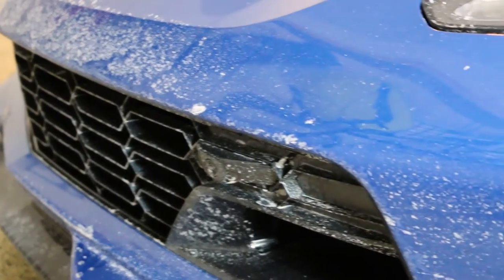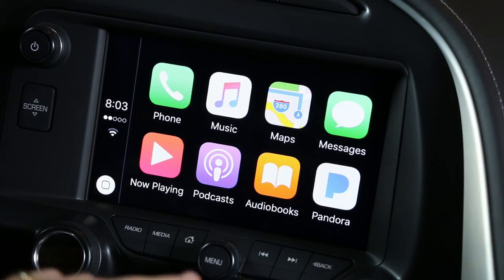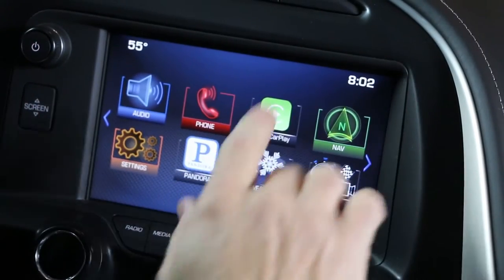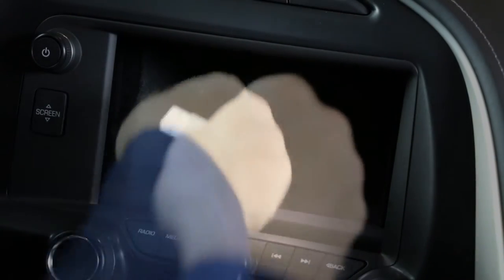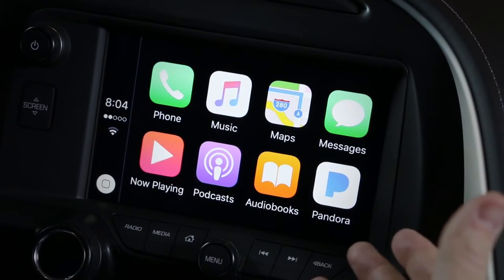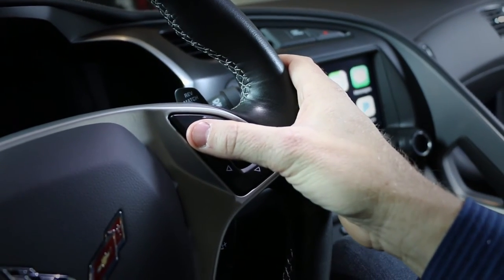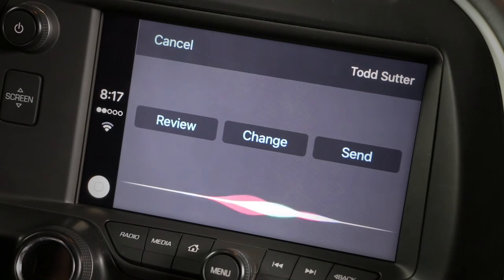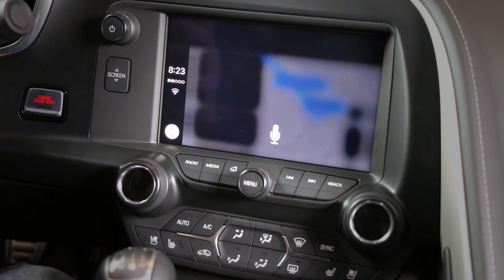2016 Corvette car wash plus HANDS FREE Apple CarPlay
This vlog is my first in a series where I plan to share my perspective on some of the specific features and functions available in the 2016 Corvette Z06. Today’s topic focuses on the hands-free capabilities of Apple CarPlay. Apple CarPlay is a feature available through GM’s MyLink infotainment system. I provide some basic information about Apple CarPlay, and I illustrate how the hands-free functions of several helpful apps work including phone, messaging, maps and music. To me, the most valuable aspect of Apple CarPlay is the fact that you can operate the primary functions of your mobile phone while driving in the car and never taking your hands off the wheel. I go through all of this…but not until I spend time cleaning the car and sharing the before and afters with all of you.